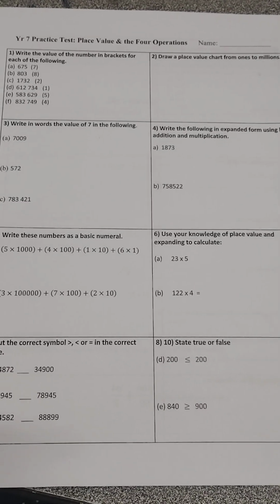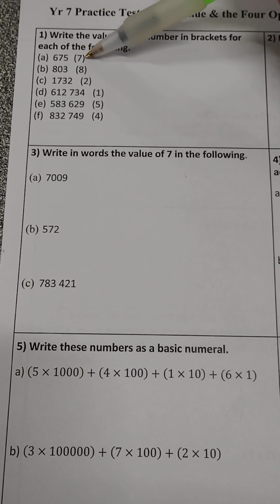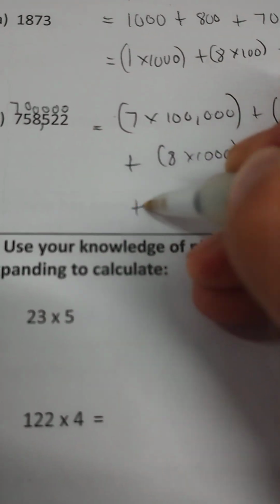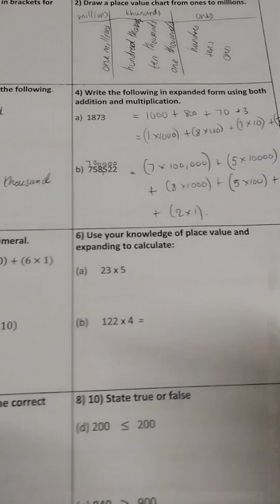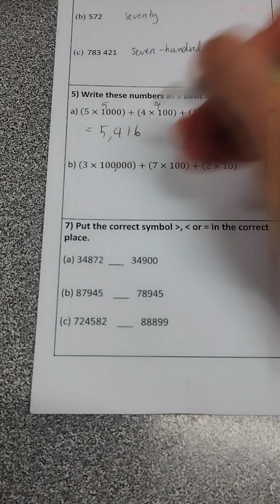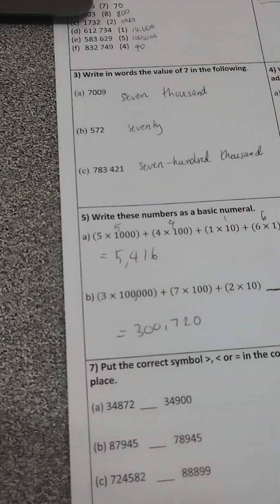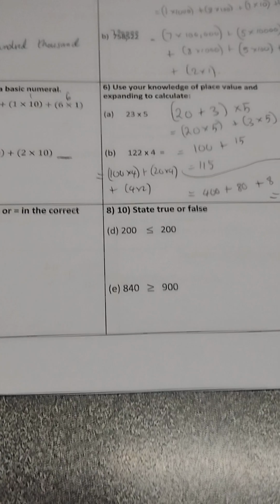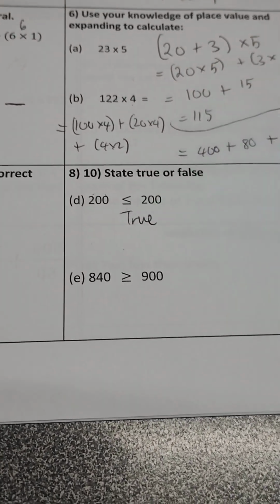Practise Test part 1 2025